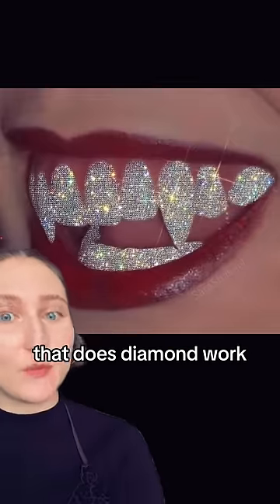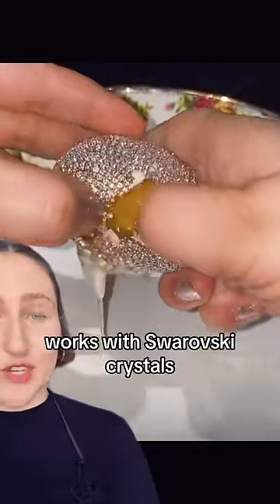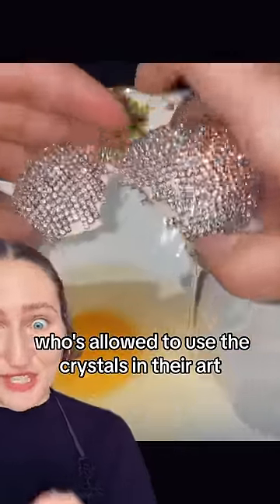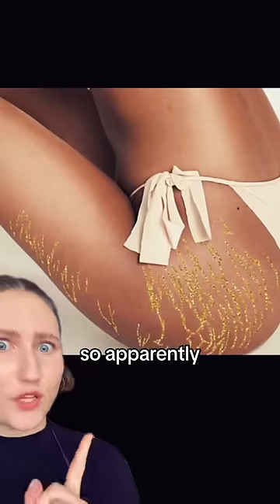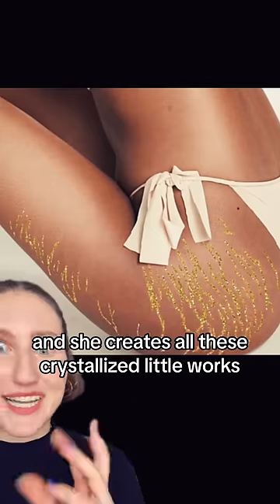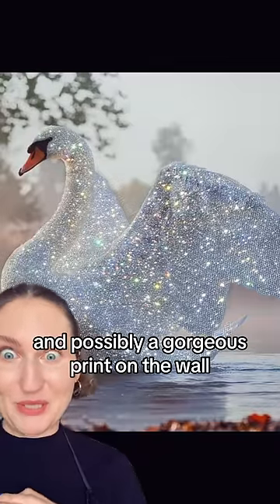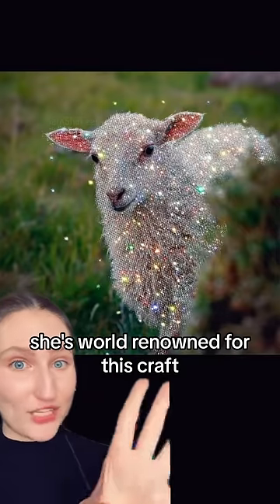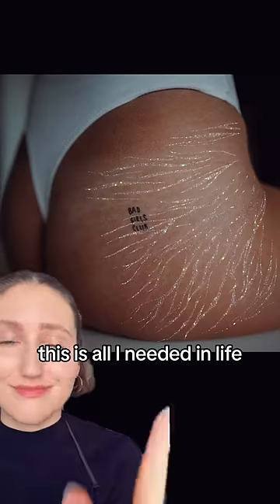Crystal Art by Sara Shakeel